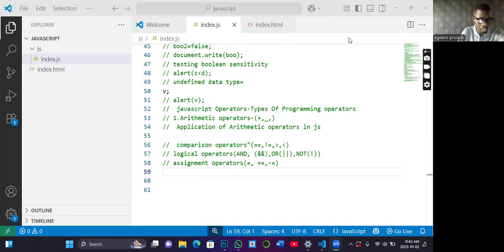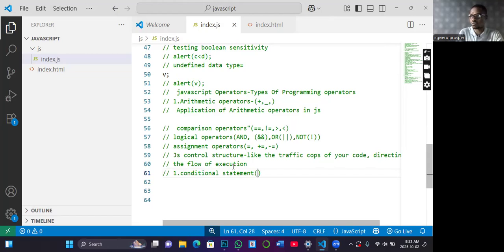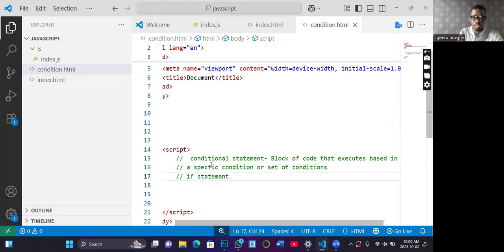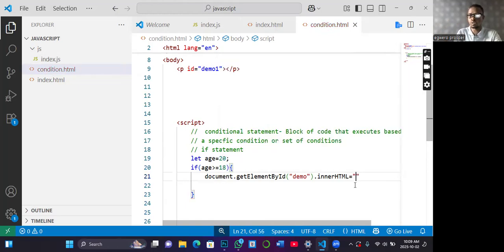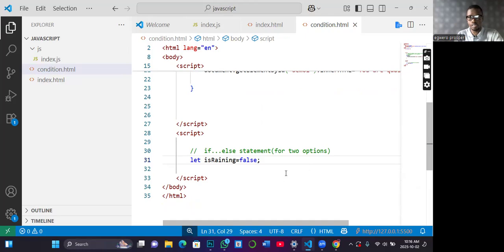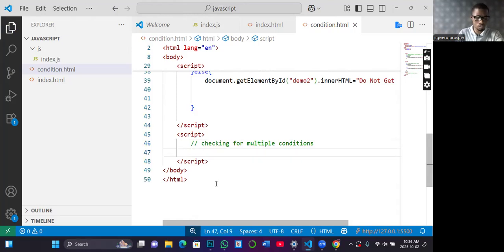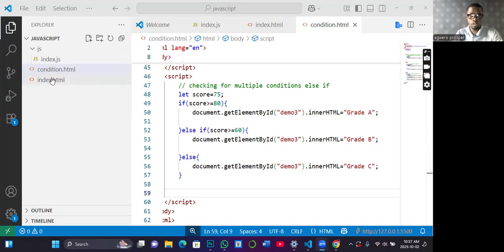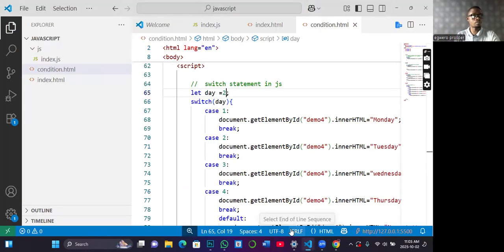Web Development Master Class By Egwero Prosper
JavaScript  Conditional Statement (if,else..if & Switch)